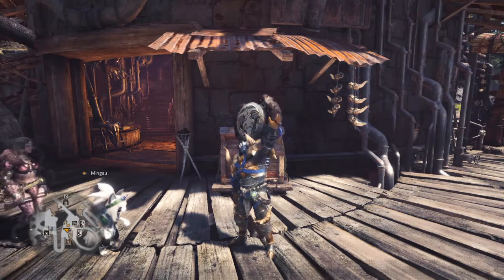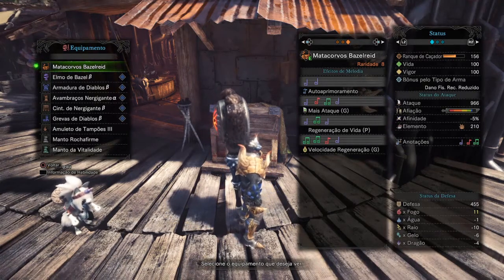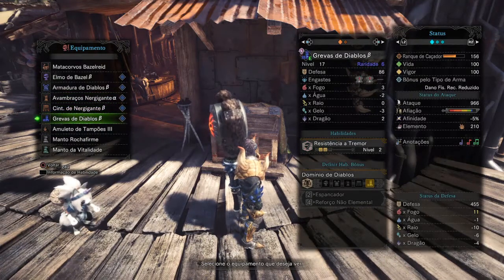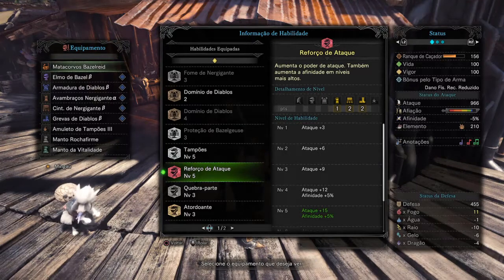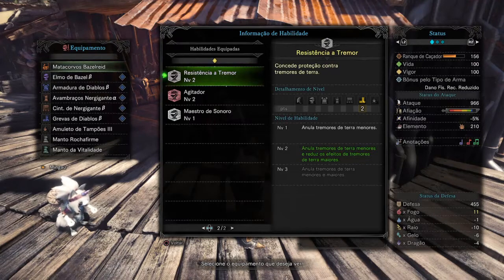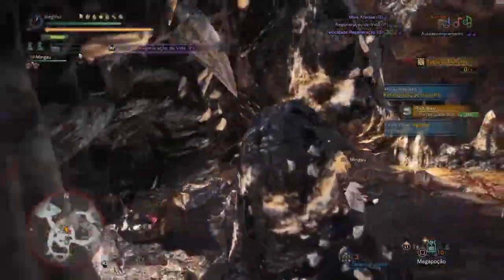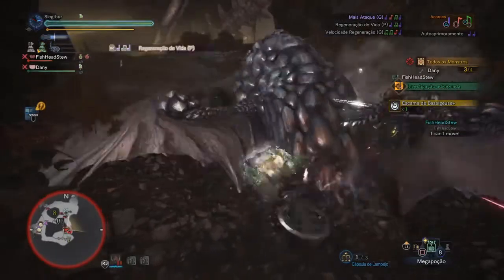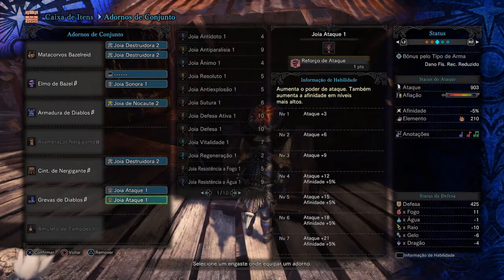MHW: Builds - HH Ofensivo - Berrante de Caça/Hunting Horn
Fala pessoal, trazendo para vocês mais um vídeo de builds. Dessa vez uma build de Berrante, porém não uma build de Suporte e sim uma ofensiva, fiz para testar e gostei bastante dela :)